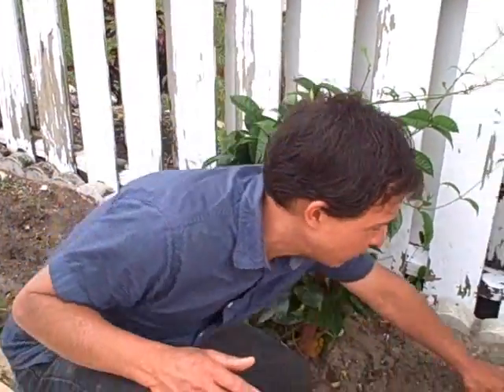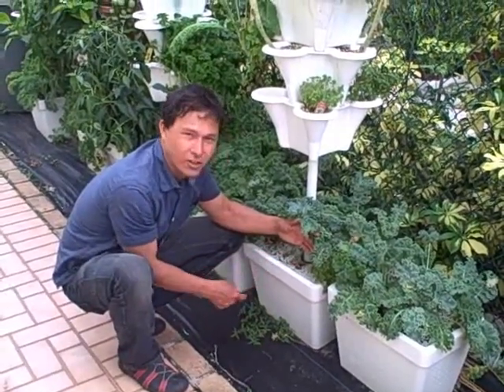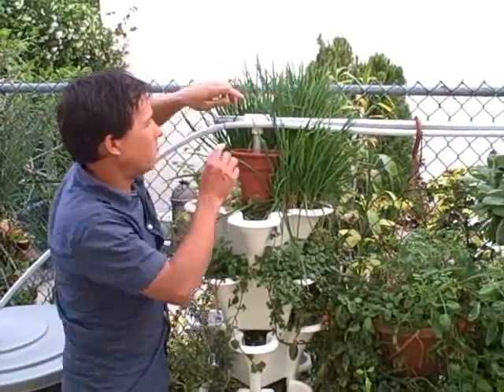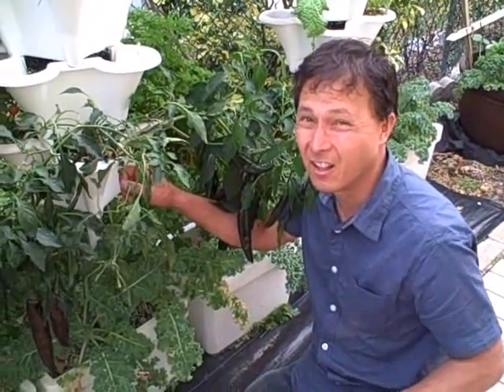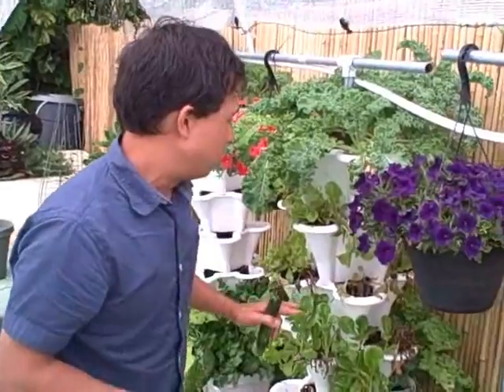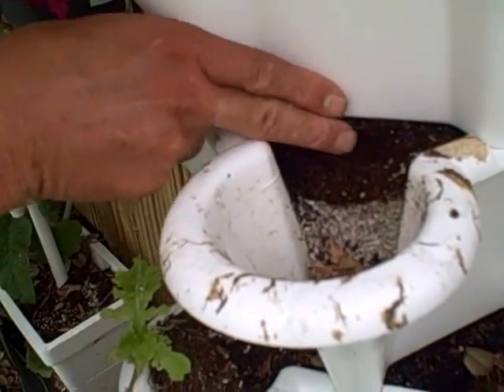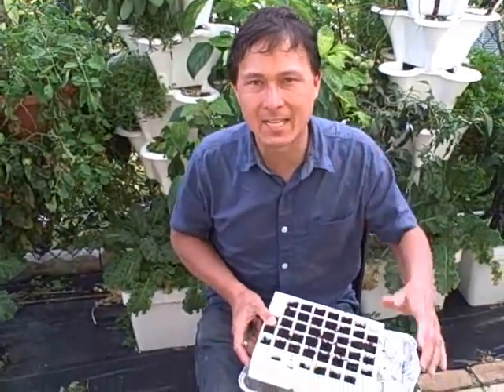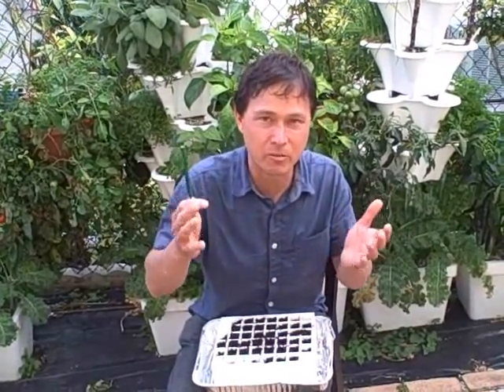Easy Vertical Hydroponics Tower Garden - Even Beginners Can Grow Food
goes on a field trip to a residence in South Florida to share with you the Mighty Fine Vertical Vegetable Garden.  In this episode John shares with you the harsh growing climate of South Florida and how this tow hydroponic system using gro pots is allowing the homeowner to grow their own food.  In addition, you will learn more about vertical farming as well as a special shade cloth that reduces not only the light from the sun, but also the heat.   Finally, you will learn about a seed raft and how it almost guarantees 100% seed germination.